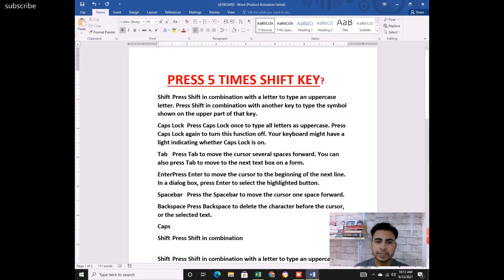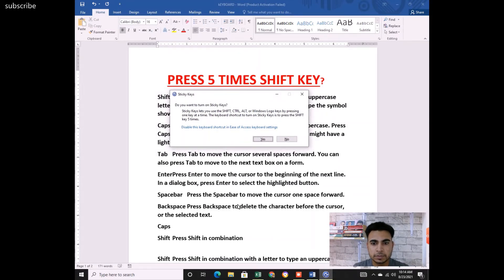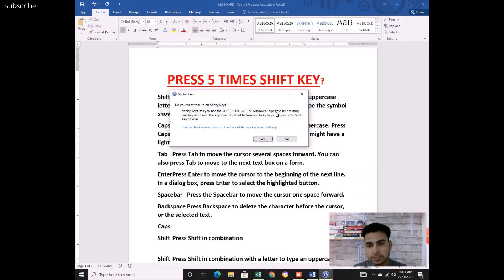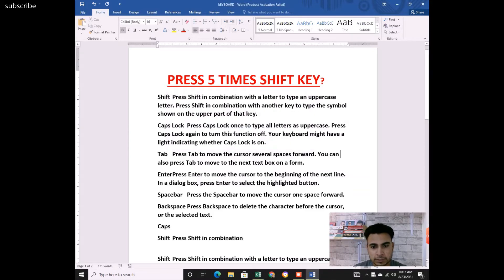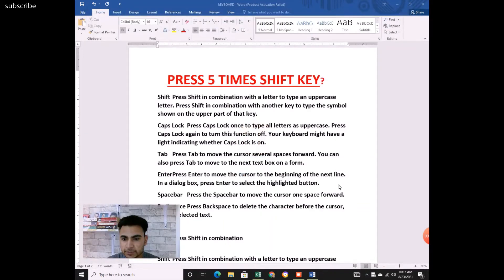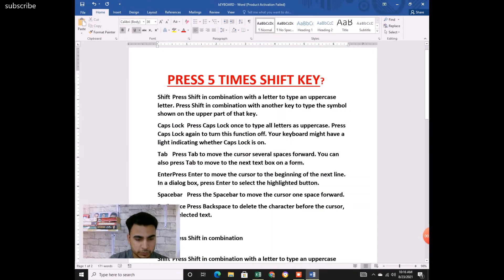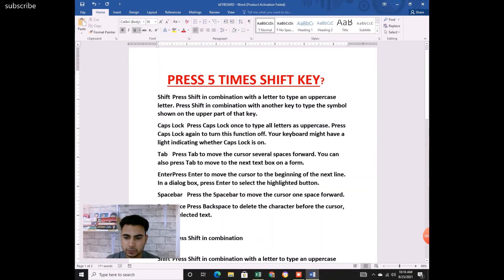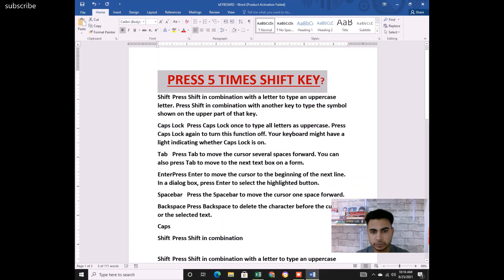PRESS SHIFT 5 TIMES from your keyboard and see the magic ll computer tips and tricks